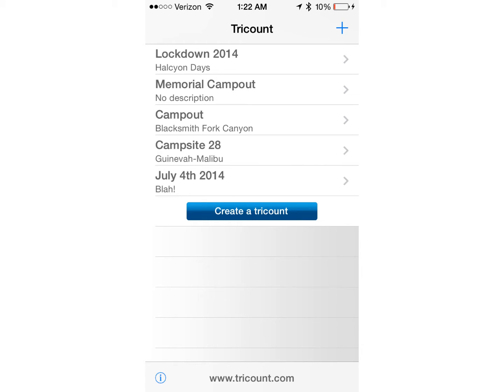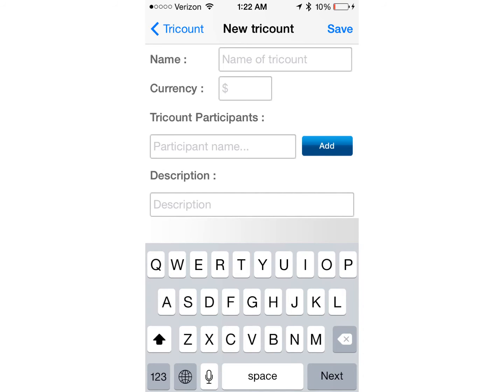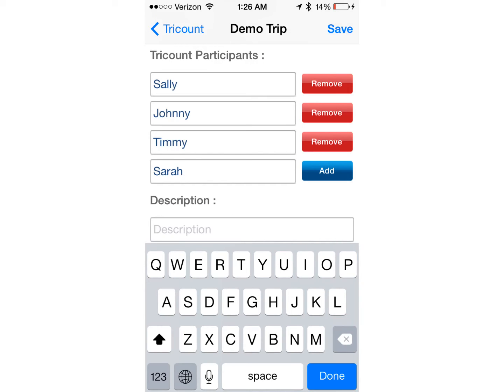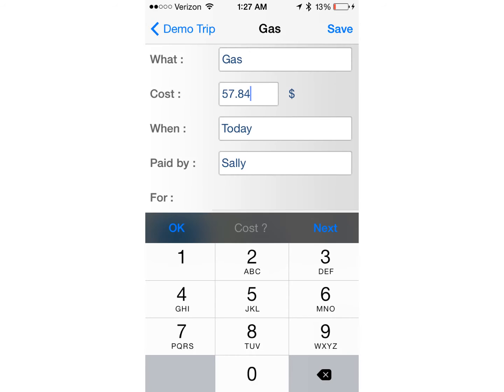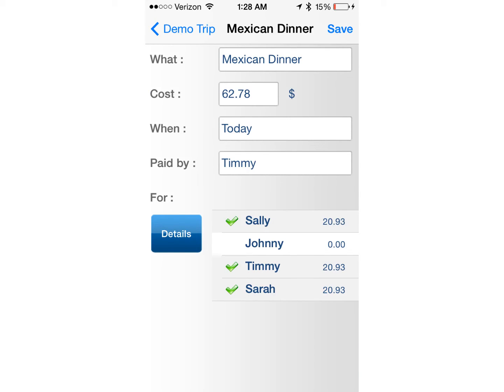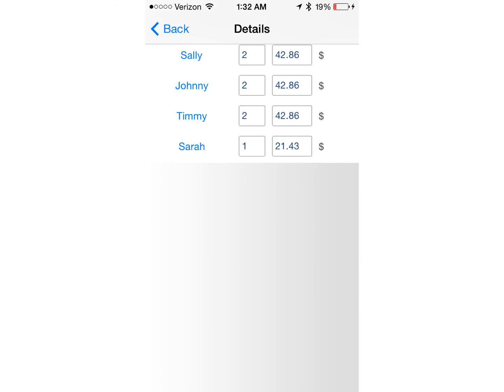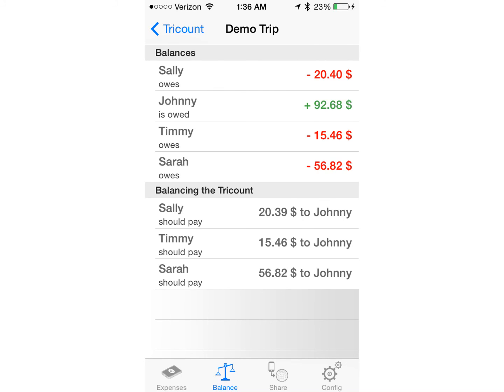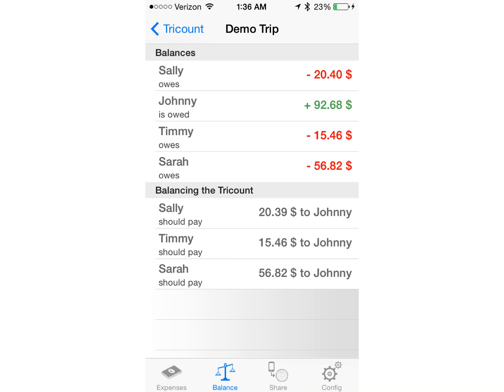Tricount iOS app Tutorial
Basic walkthrough of Tricount iOS app.